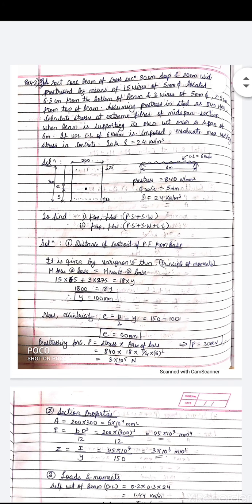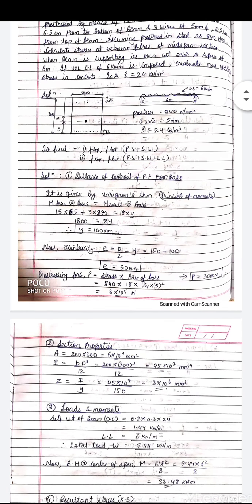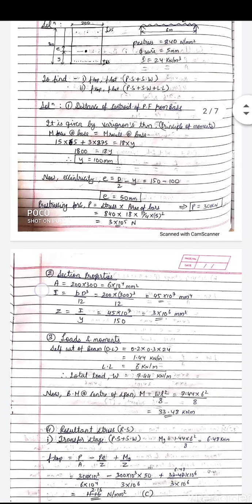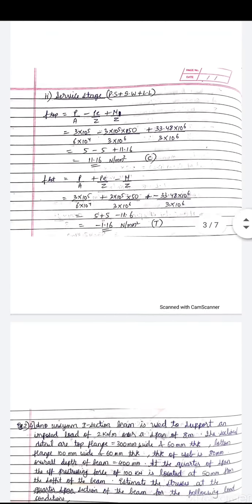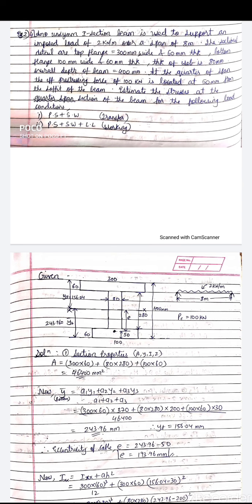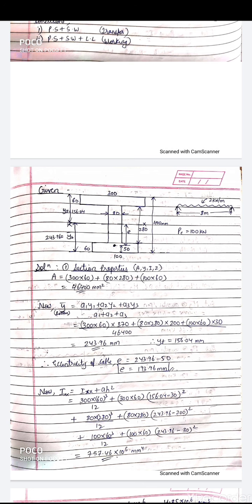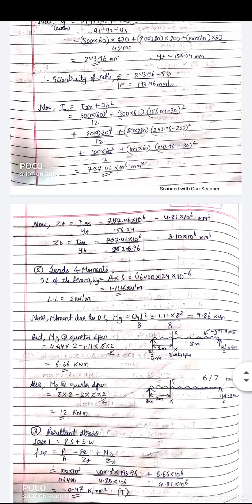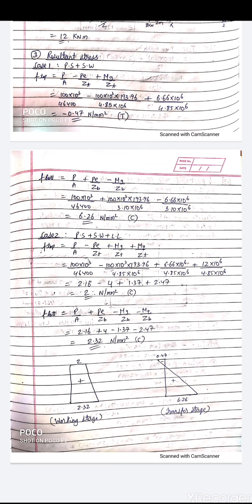Analysis of PCS Part 2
Stress Method, Analysis of unsymmetrical I section